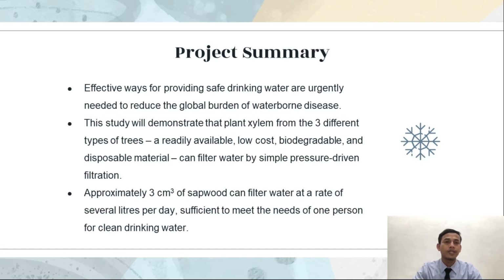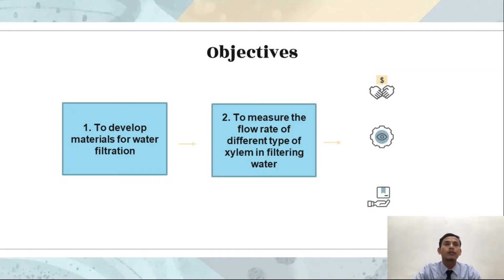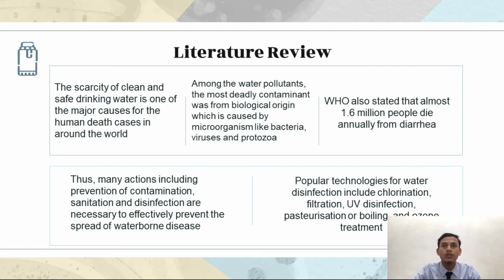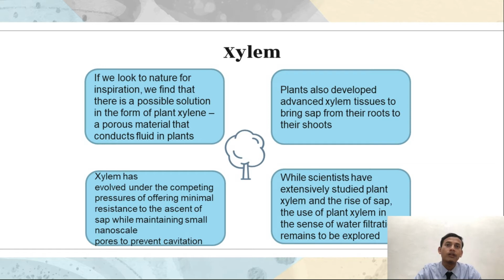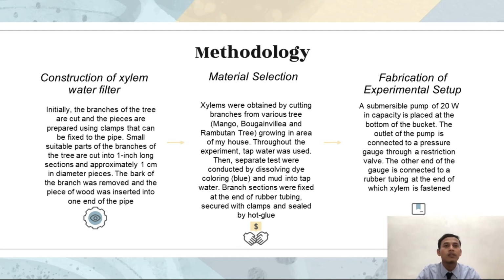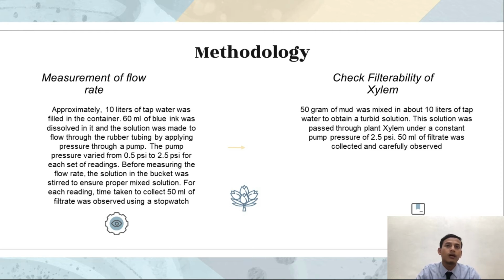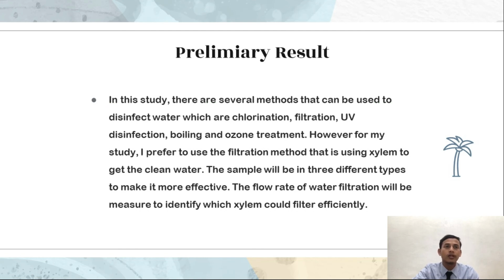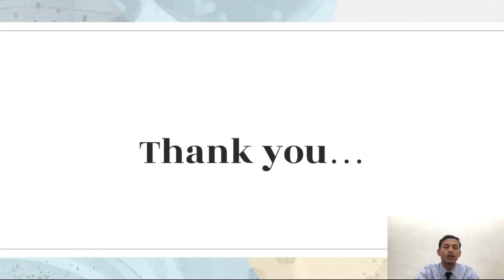MEC601: FINAL YEAR PROJECT 1 PRESENTATION VIDEO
Title: Water Filtration Using Xylem
Presenter : Ahmad Izzuddin Bin Mohamad
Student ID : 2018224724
Supervisor : Puan Fauziah Md Yusof

Panelist :
1. Mohd Suhairil Bin Meon
2. Noor Leha Binti Abdul Rahman

I am a student from UiTM Shah Alam. This is the Final Year Project Video Presentation that explains everything on the proposal that I have submitted for FYP 1.